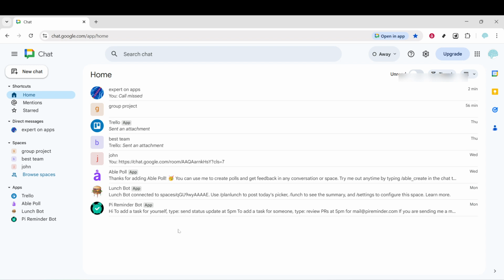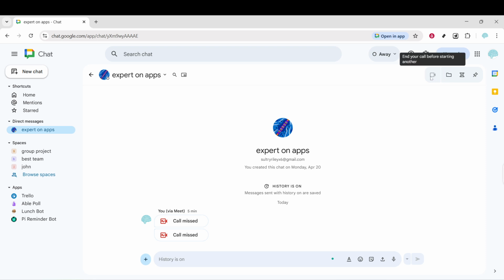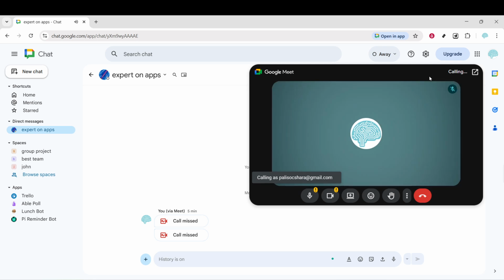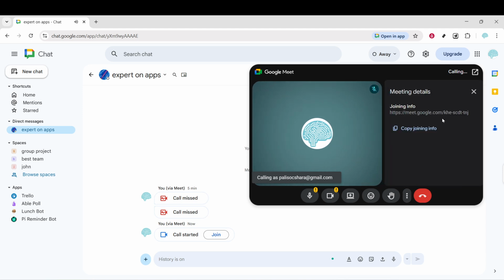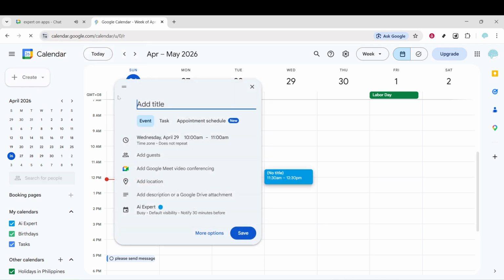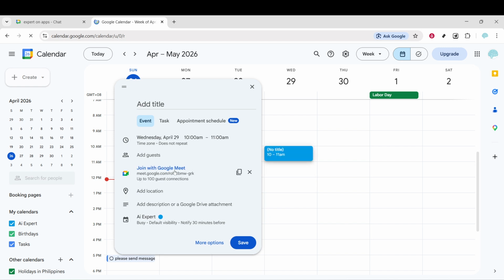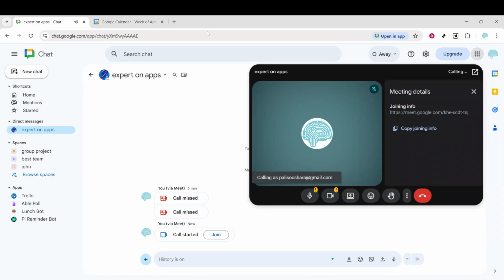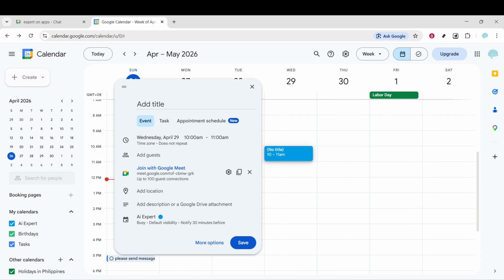How to Copy and Share Your Meeting Link in Google Chat (Easy Guide)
In this video, we discuss how to start a Google Meet video call directly from Google Chat and efficiently share the meeting link with your team. This Google Meet tutorial provides chat tips to help you copy the invite link and get started with your online meetings, enhancing your team's communication and virtual meeting setup within Google Workspace.

00:00 Introduction
00:11 Open Google Chat Platform
00:29 Choose Conversation or Space
00:41 Locate Video Call Button
00:54 Initiate Google Meet Call
01:00 Observe Call Status
01:06 Open Meeting Details
01:10 View Joining Info
01:13 Copy Joining Information
01:18 Confirm Link Copied
01:21 Open Google Calendar
01:36 Create New Event in Calendar
01:40 Add Google Meet to Event
01:50 Copy Meeting Link from Event
01:57 Confirm Calendar Link Copied
02:00 Paste and Share Link
02:19 Final Recap of Steps